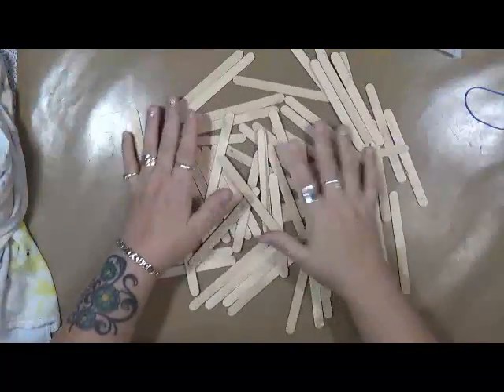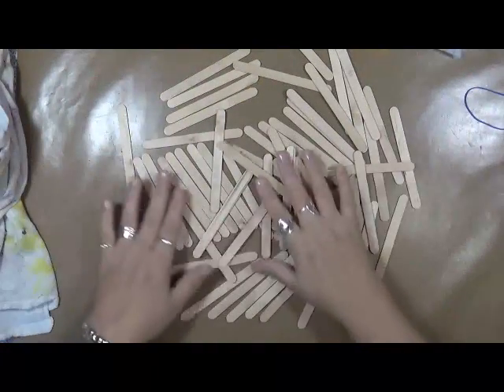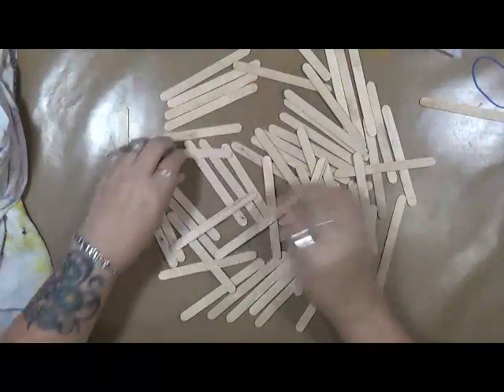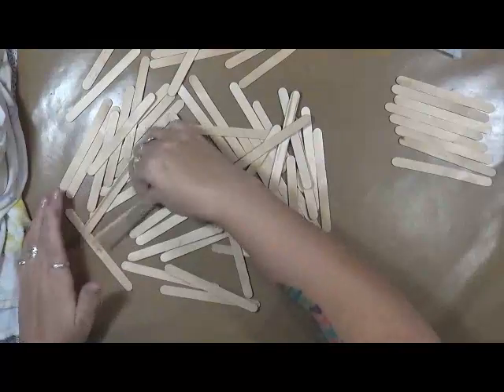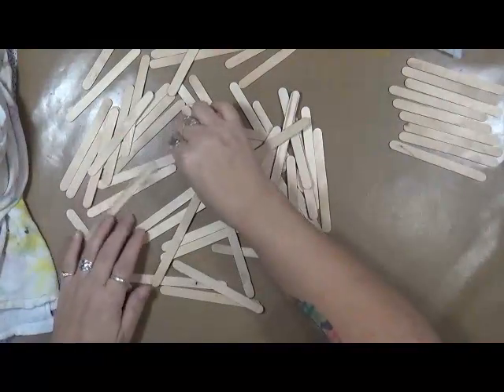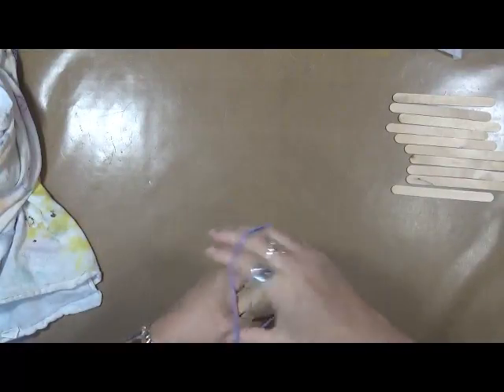Pick 10 November With the Art Junkie